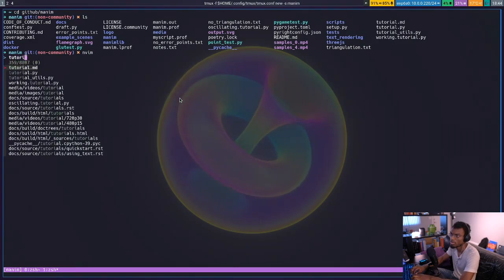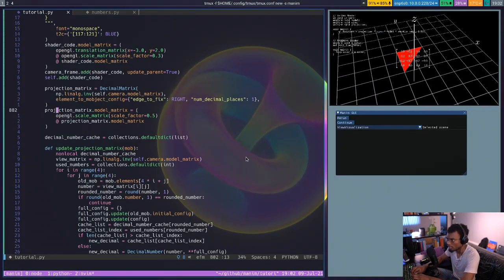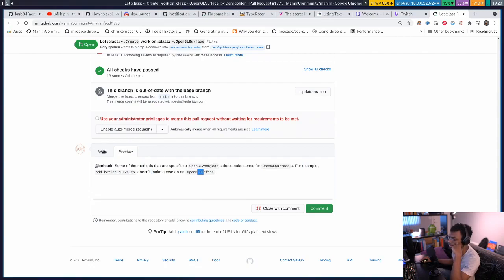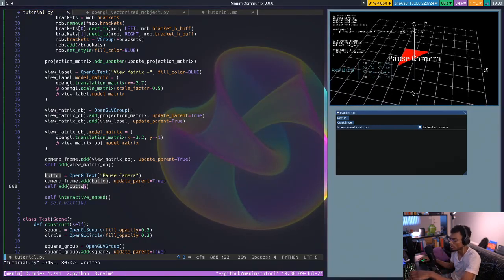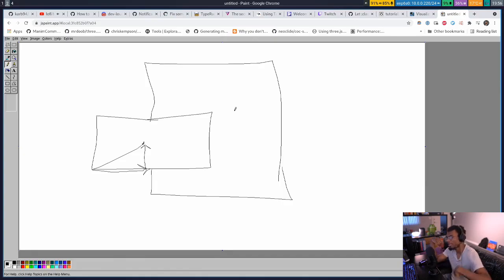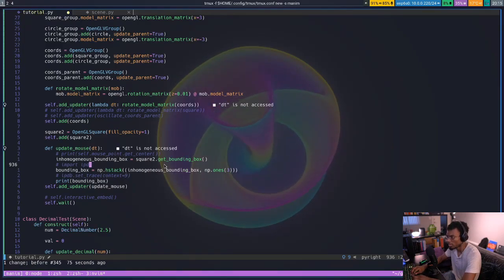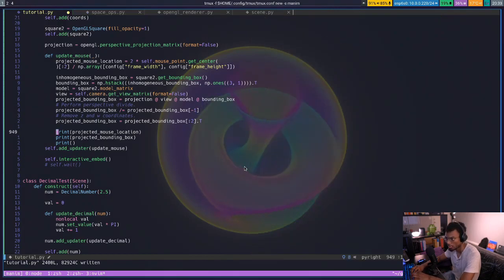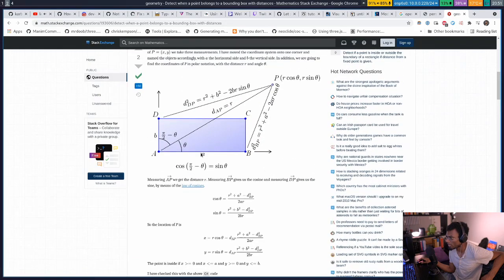OpenGL tutorial work